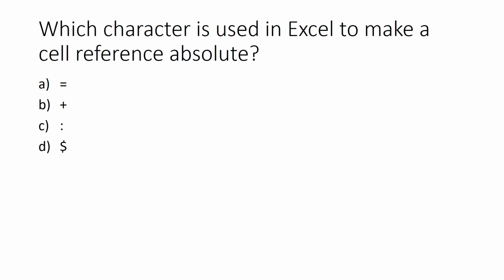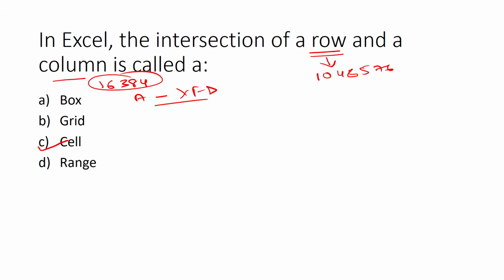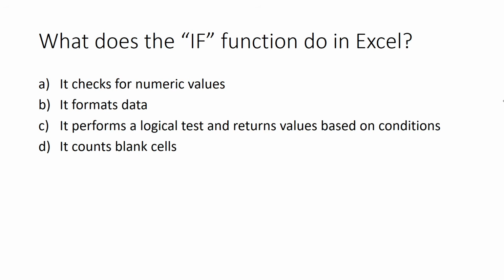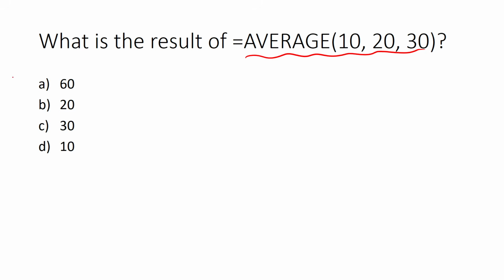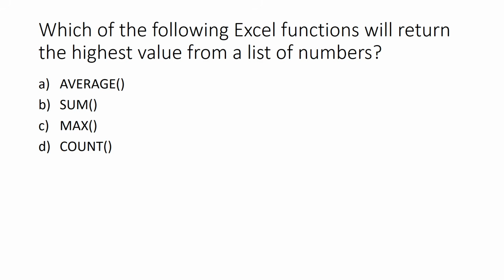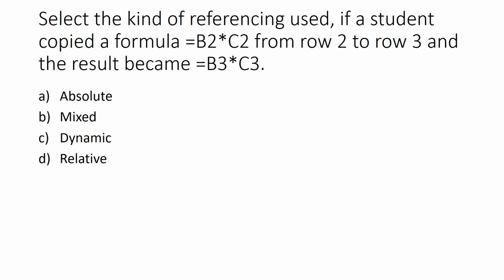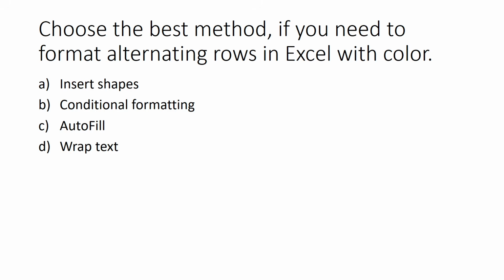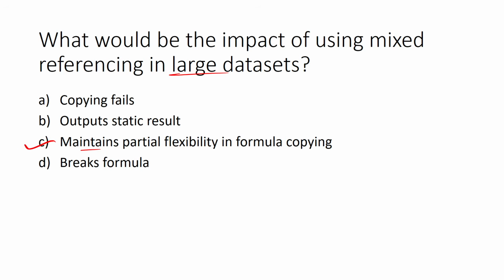B Sc(CCT, MLT, OTT, MRIT) Computer Applications - MS Excel